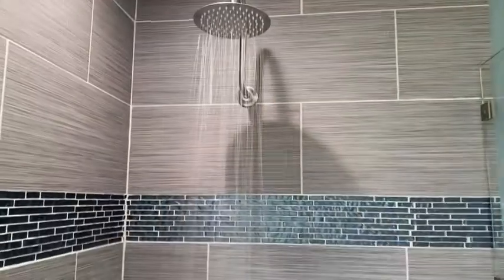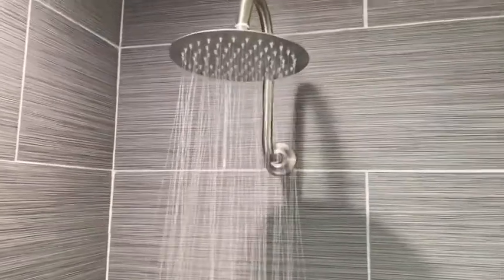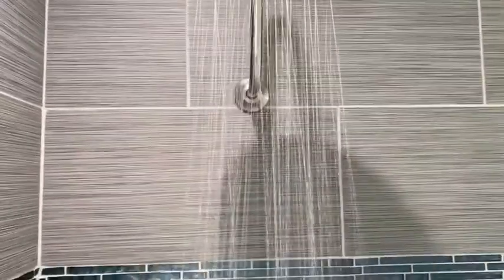Our Point of View on NearMoon High Pressure Shower Heads From Amazon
(Commissionable Links)
Check Our New Website For Amazing Deals!
About this product:👍 STYLISH, NICE LOOK, High Quality SHOWER HEAD-Most showers on Amazon which are cheap chrome plated plastic. NearMoon 8 inches wide designer rain shower is 100% heavy duty solid stainless steel, durable with the highest rust resistance. The surface Brushed Nickel finish makes the showerhead beautiful and awesome match with any bathroom decor.
👍 ENJOY A POWERFUL RAIN SHOWER EVEN IN LOW PRESSURE AREAS-Extra large rainfall shower head, 90 silicon nozzles. With the swivel ball connector you can adjust and fix it to any angle you like. The combination of ultra-thin and air-in technology leads to high pressure and strong flow. Producing Rainfall effect possible even at the low water pressure.
👍 NO MORE ANNOYING BLOCKAGES WITH SELF CLEANING NOZZLES-Flexible silicone jets prevent lime scale build-up for maintenance-free enjoyment, plus it's angle adjustable for either men, women or kids to unwind after a hard day with a relaxing rain shower, it's the ultimate way to bring a piece of spa luxury to your home.
👍 QUICK AND EASY TOOL-FREE INSTALLATION-It only takes a few minutes to install in wall-mounted or ceiling-mounted shower arms. With the swivel ball connector design, you will have good shower experience ever.
👍 BRAND ADVANTAGE-NearMoon has been committed to developing bathroom products for many years. Now is completed with extensive product lines, Better quality products, More favorable prices.